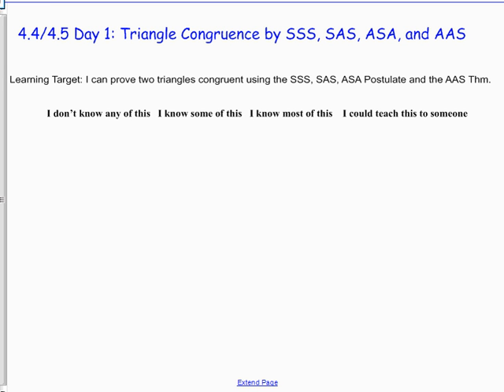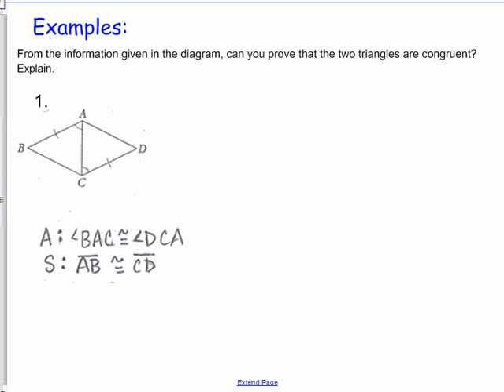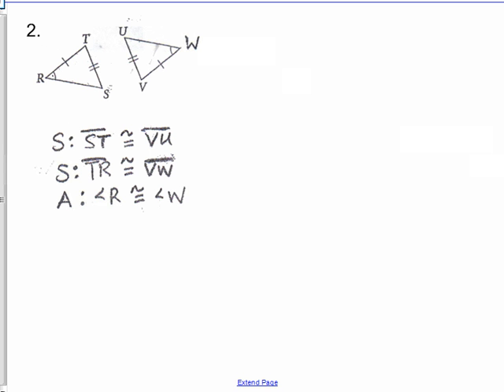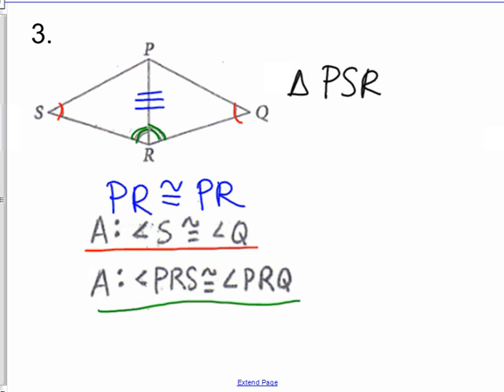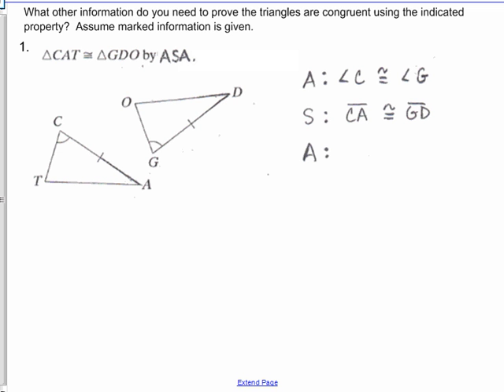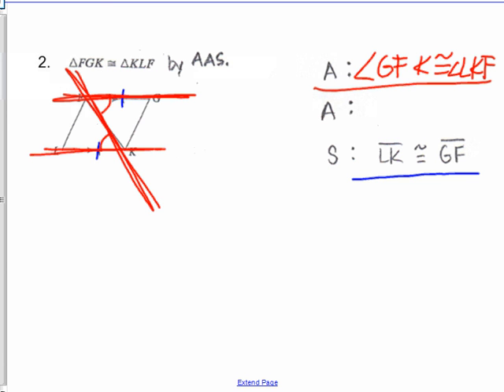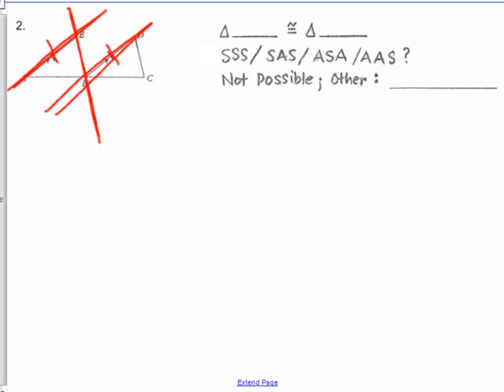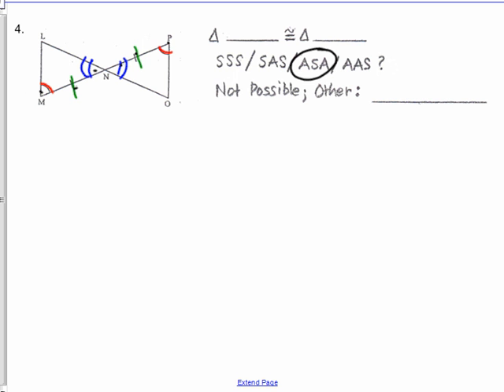4.4/4.5 day 1 video